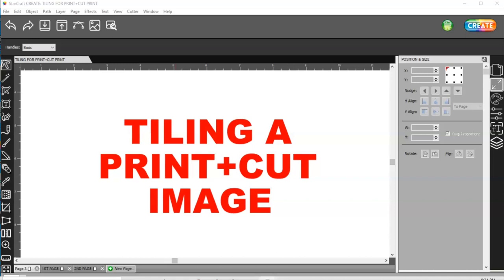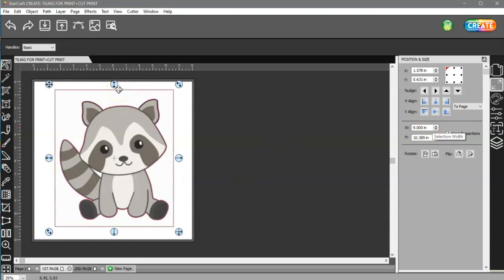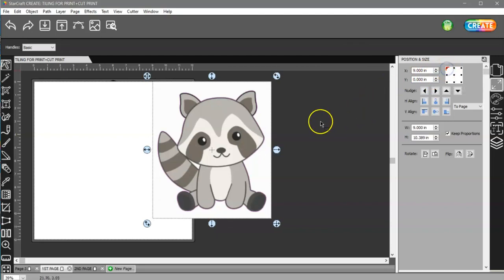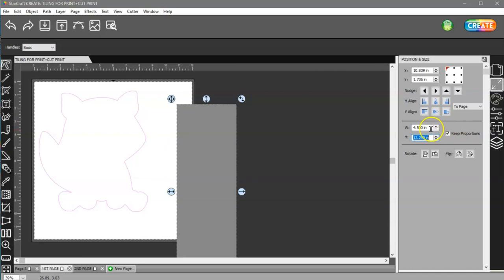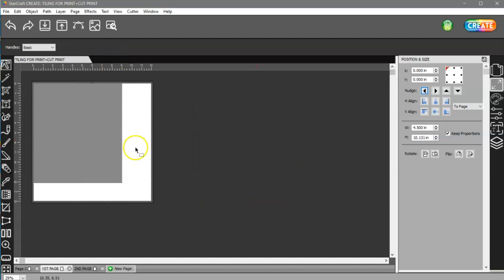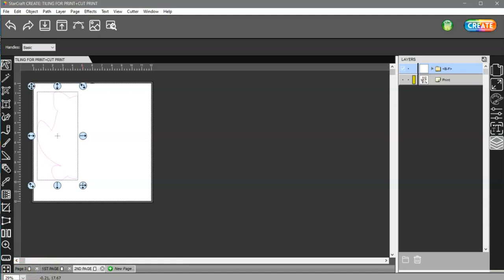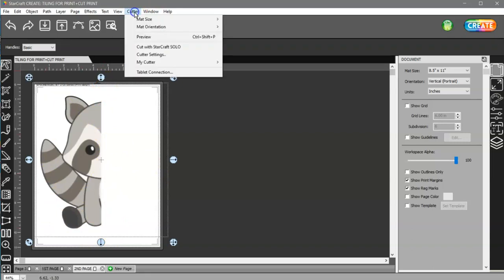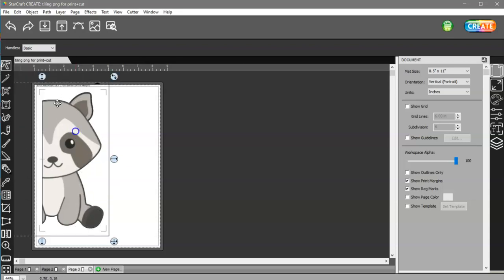TILING PRINT+CUT PNG FILES IN STARCRAFT CREATE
HERE I SHOW HOW TO TILE A PNG FILE WITH THE CUT LINE SO THAT A PRINT+CUT IMAGE CAN BE LARGER THAN WHAT YOUR PRINTER PRINTS

TO PURCHASE THE SOLO OR THE CREATE SOFTWARE and all your vinyl, blanks and crafting needs check out

 Also join the 143vinyl Facebook Group  "Cricut - Silhouette - Inkscape - Vinyl - HTV (651 vinyl)"